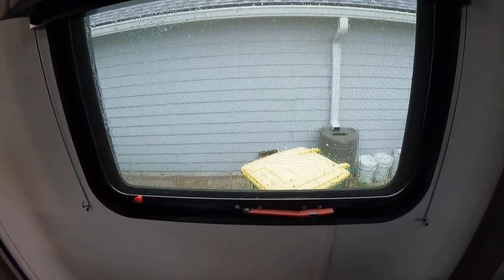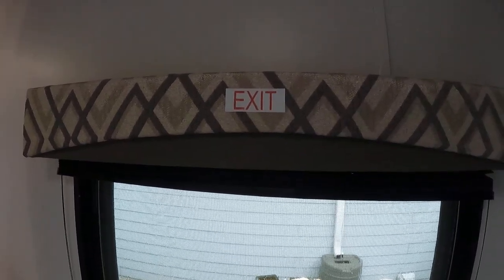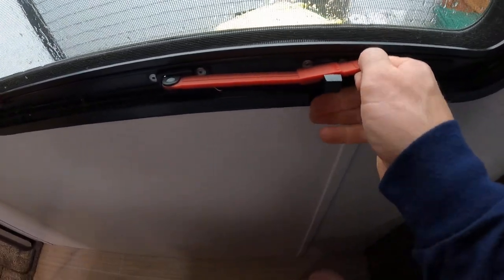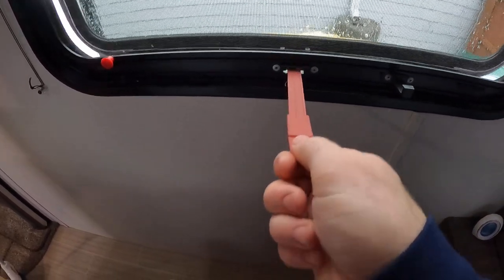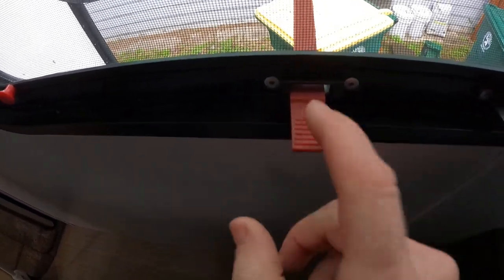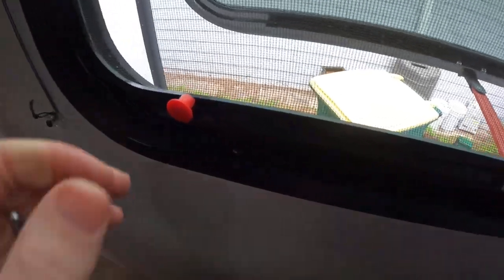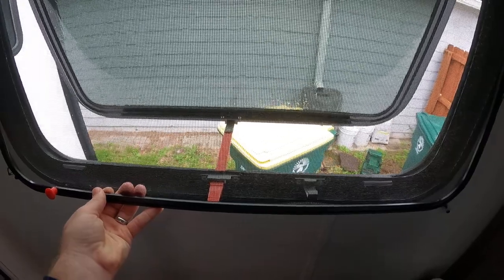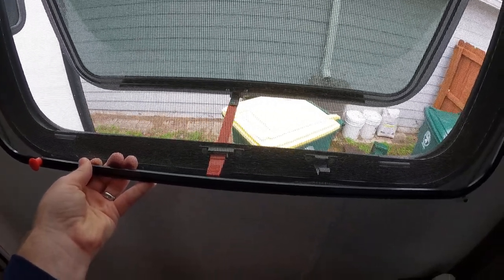Opening an Emergency Exit Window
A quick guide on how to operate the Emergency Exit Windows on "Cici", our 32 foot 2020 Intrepid 280QB.